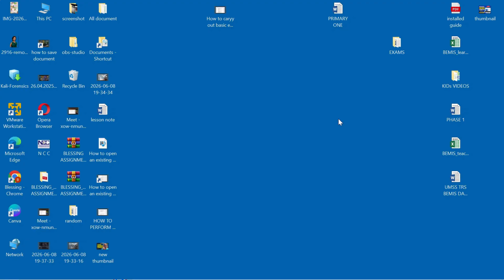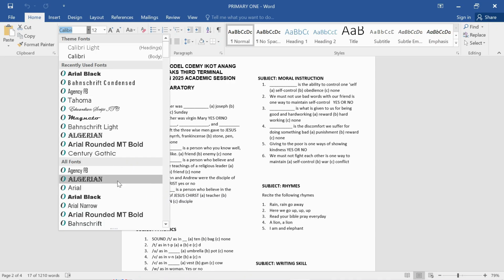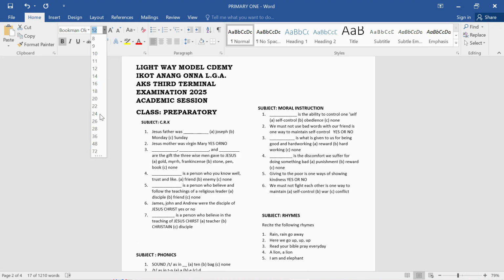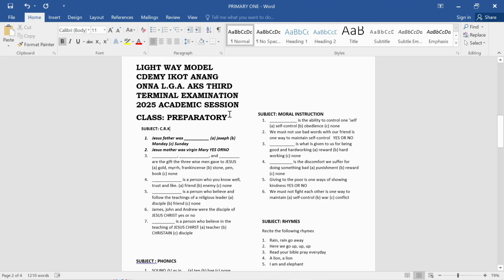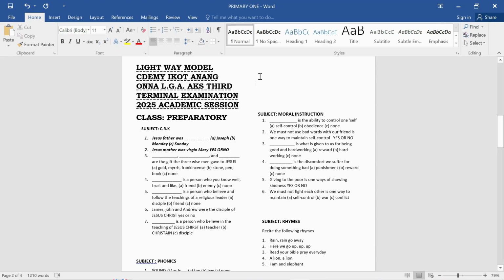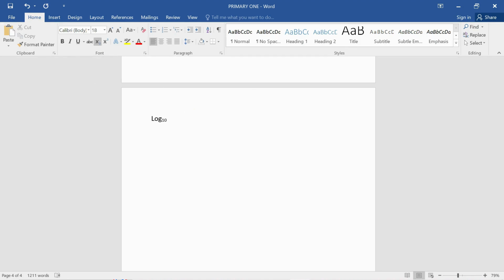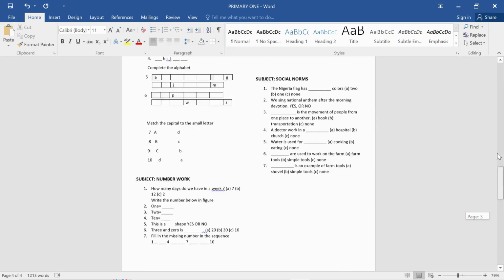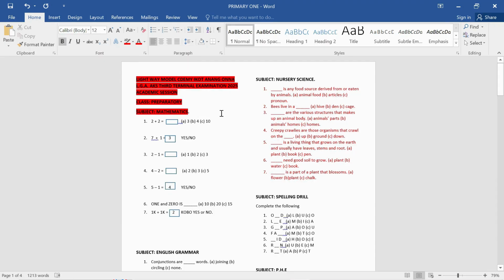HOW TO FORMAT DOCUMENT ON MS WORD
This video give details  guide on how to change font style, font size, bold, italice, underline, and use the superscript and subscript function on MS word